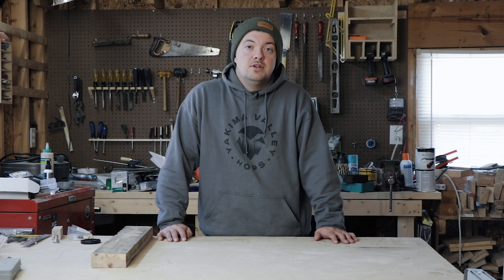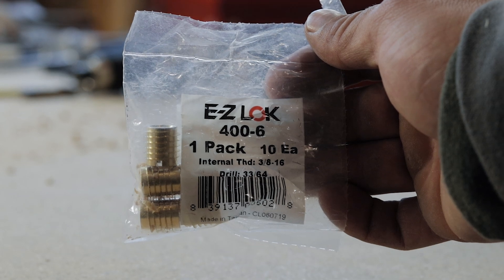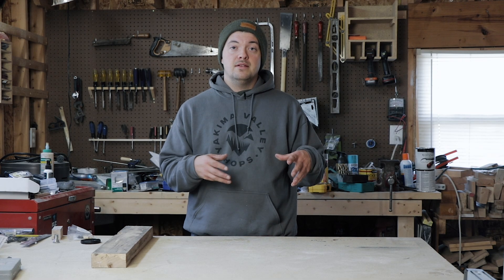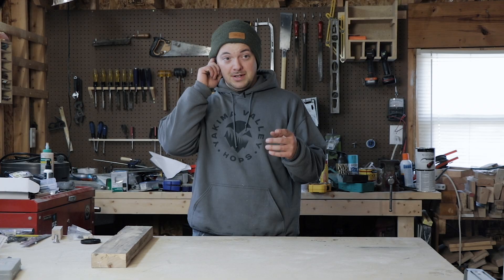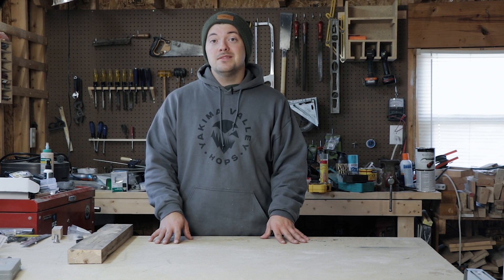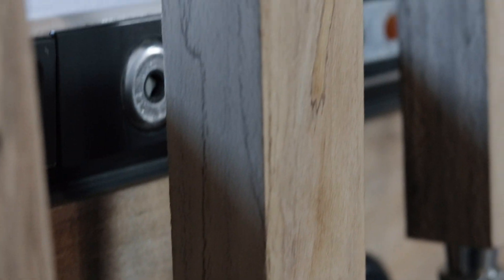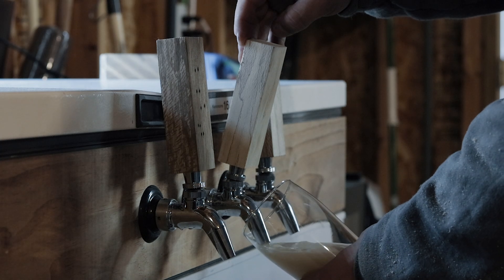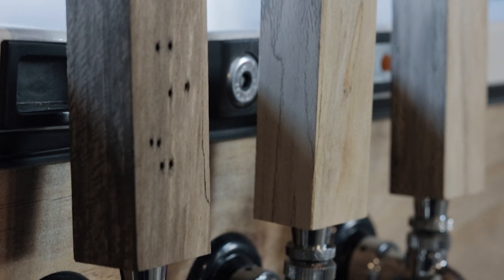10 Easy DIY Tap Handles for $15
Quick tutorial on how you can make 10 simple tap handles for $15, and the parts you'll need to purchase to do it. Let us know what you'd like to use as a tap handle in the comment section below. Cheers!

E-Z Lok 400-6 Threaded Insert
E-Z LOK Drive Tool